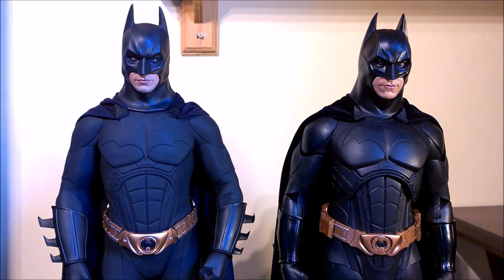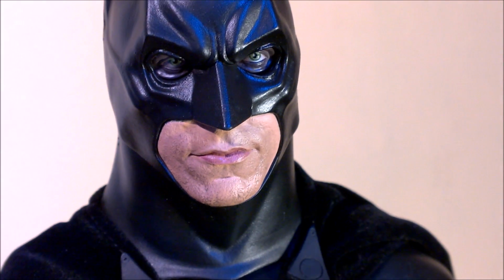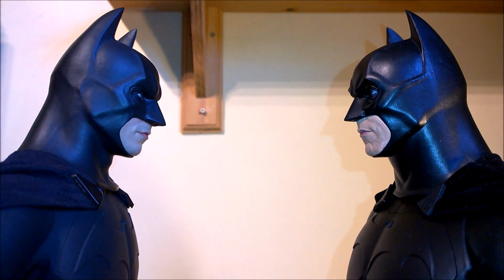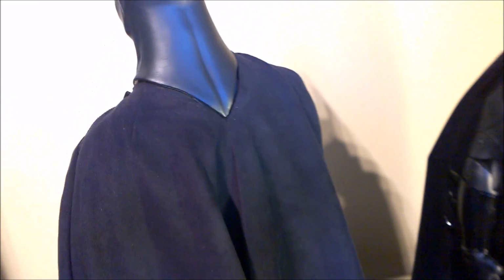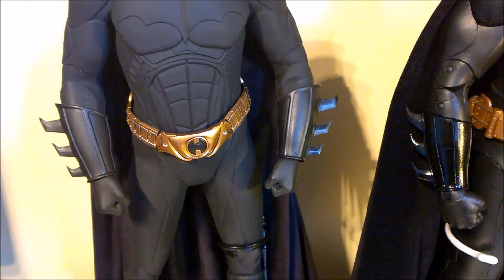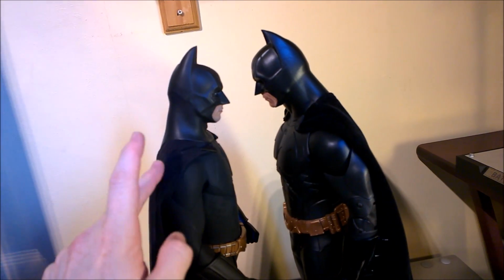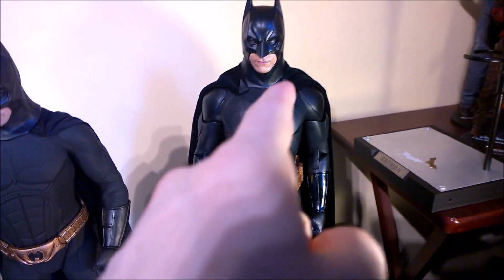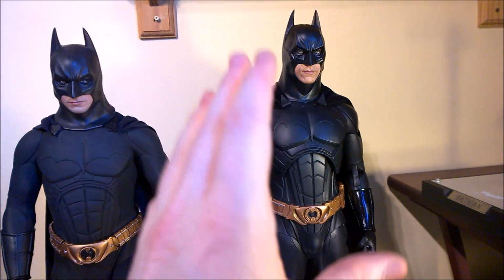BATMAN COMPARISON. ENTERBAY VS NECA 1/4 SCALE FIGURES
This is a comparison video between two 1/4 scale Batman figures from the film Batman begins.